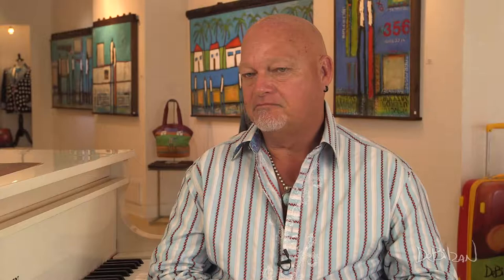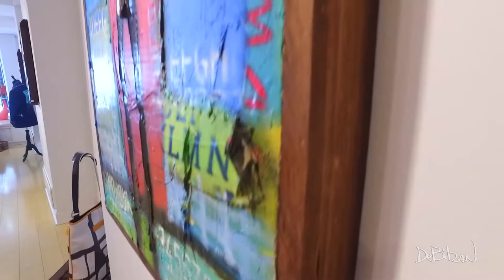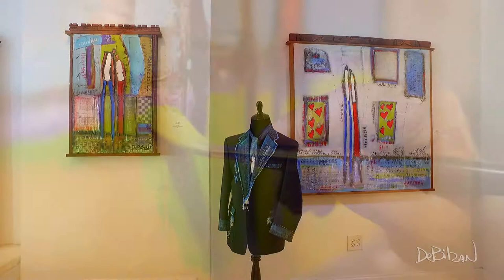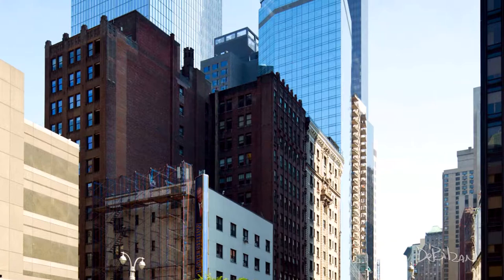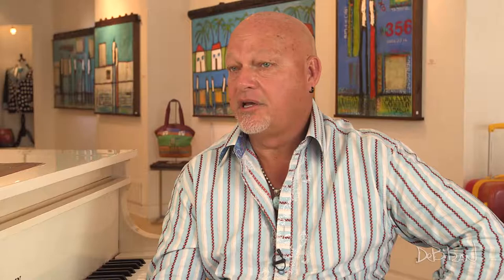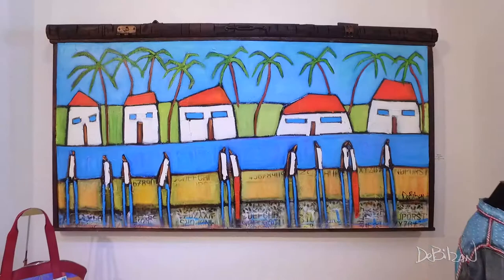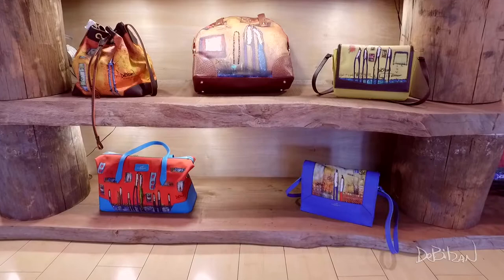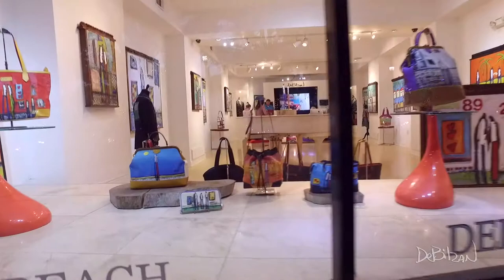About William DeBilzan | VUP Media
William DeBilzan, Artist and Owner of DeBilzan Gallery